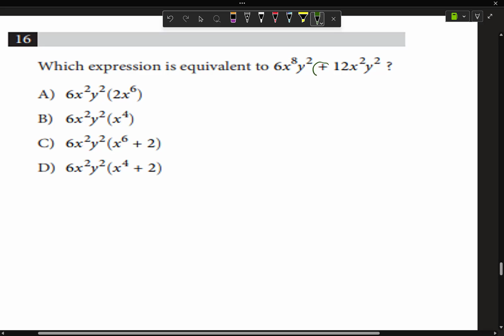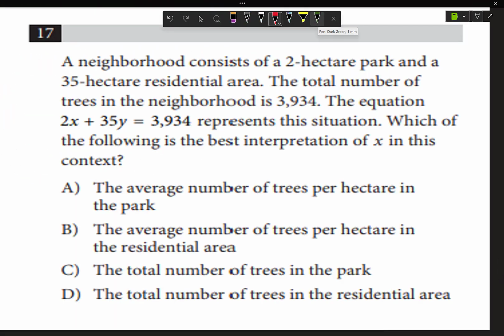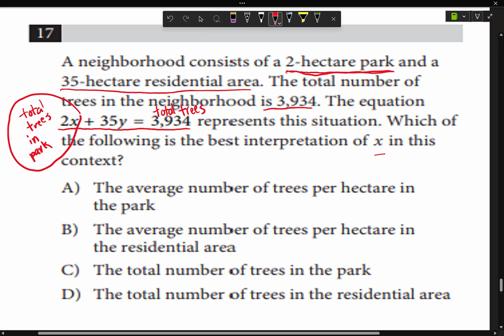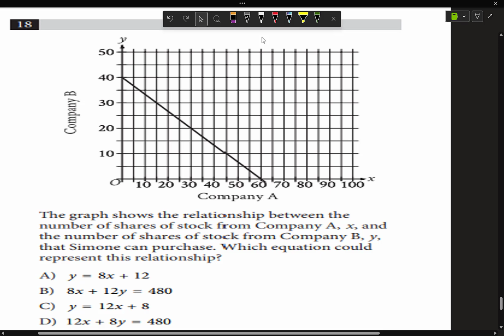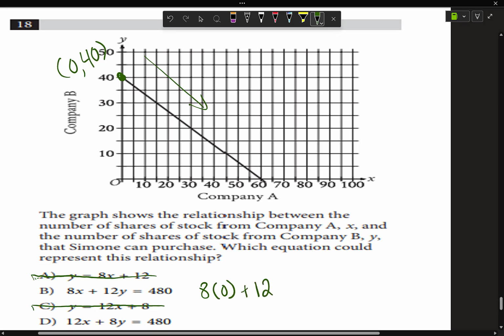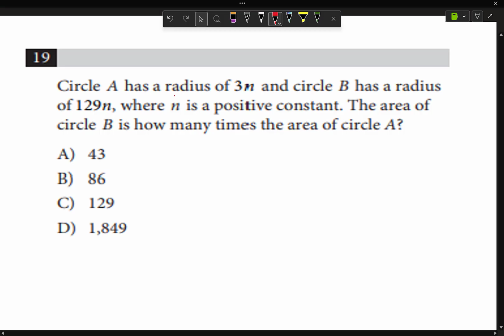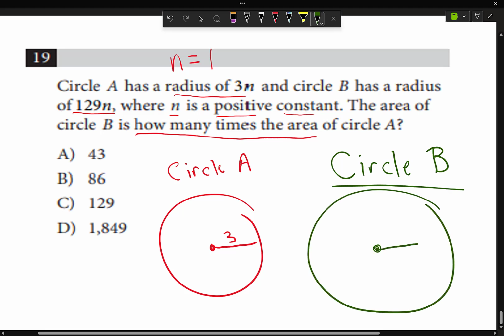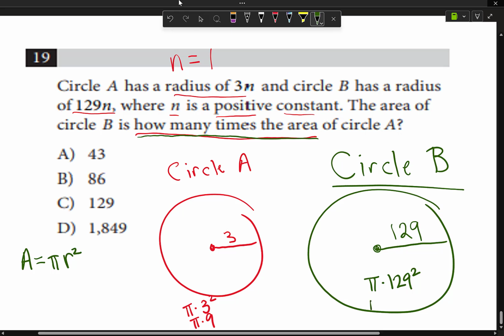SAT Math Questions 16-19 (Module 1)